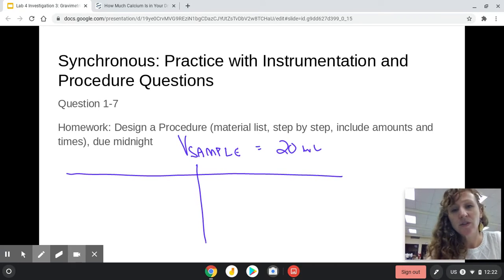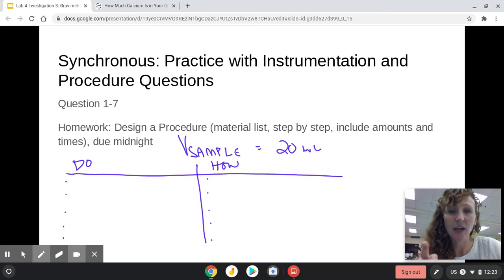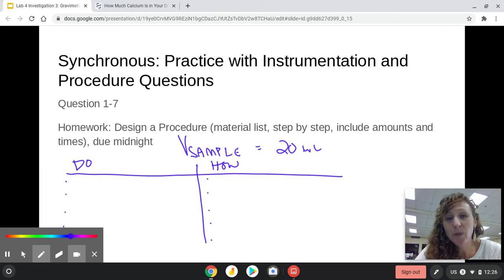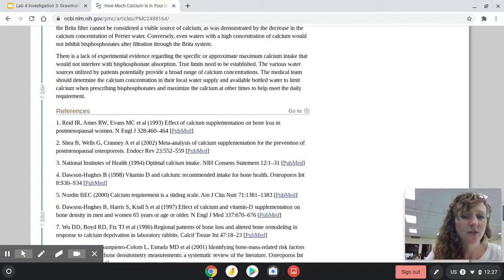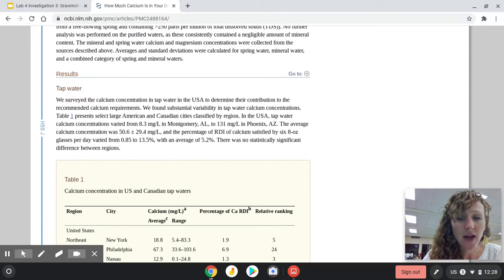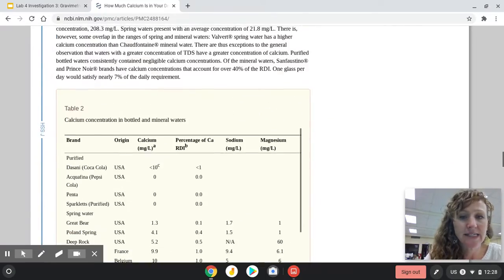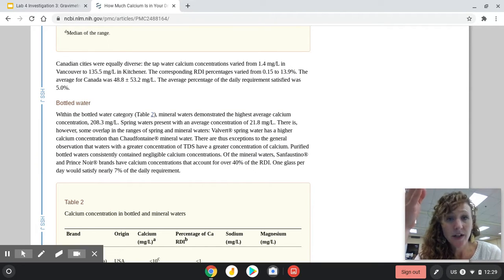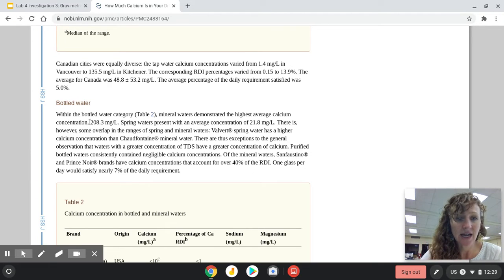Lab 4 Investigation 3 Gravimetric Analysis Investigation